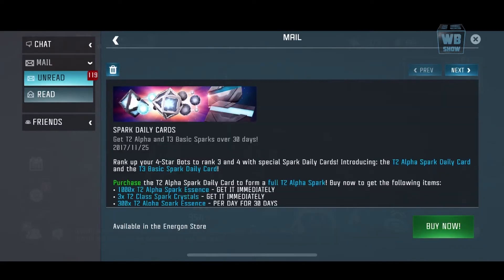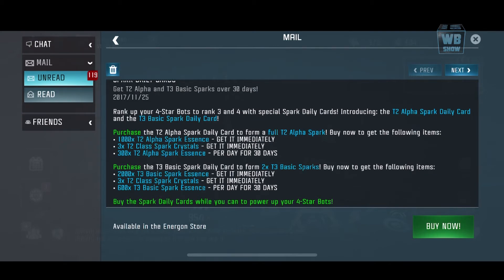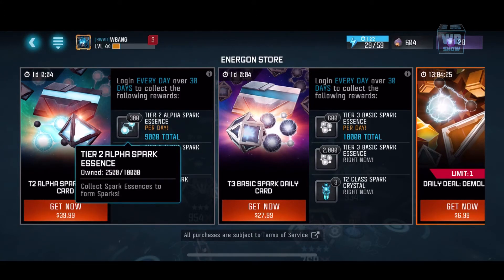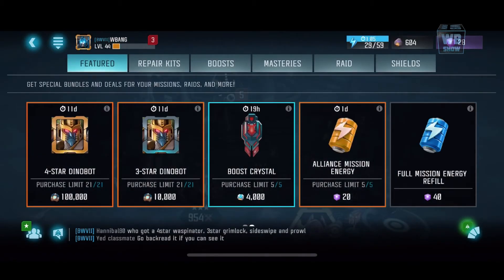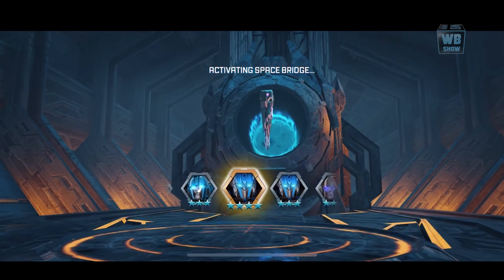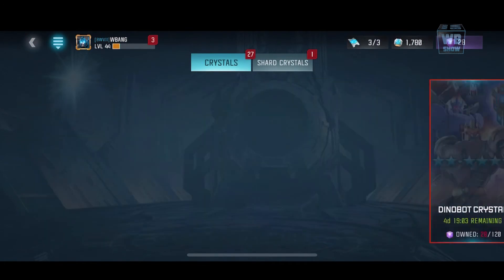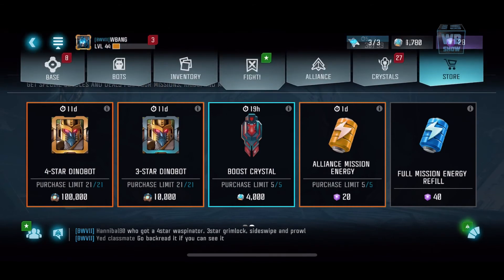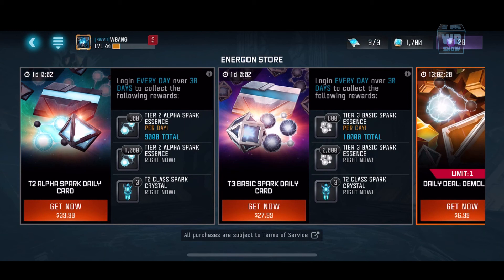Black Friday Sale? Crystal Opening | TRANSFORMERS: Forged to Fight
Calling all Autobots, Decepticons, Predacons and Maximals!

Join Optimus Prime, Megatron, Bumblebee, Waspinator, Rhinox, Grimlock, Soundwave and many more of your favorite bots in the battle for supremacy where Transformers universes collide. This exciting action-fighting RPG brings the heroic storytelling and spectacular action from over 30 years of Transformers history to your mobile device!

Features:
• Collect iconic bots from the entire Transformers universe
• Battle other players with devastating special attacks, ranged blasting, destructible terrain and huge 360° arenas
• Team up with your friends, forge alliances and battle in global events
• Set a gauntlet of bots and defenses to protect your base, get revenge on those that attack and raid enemy bases
• Deploy away teams to score epic loot